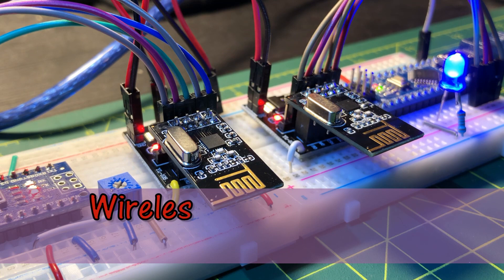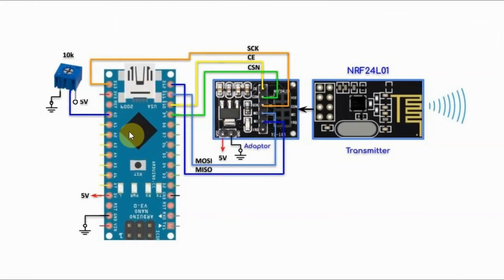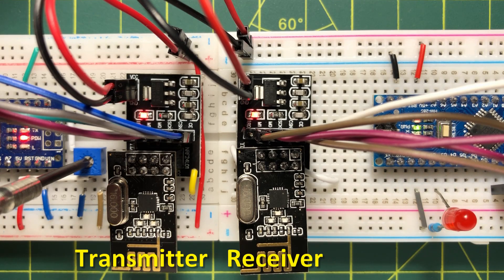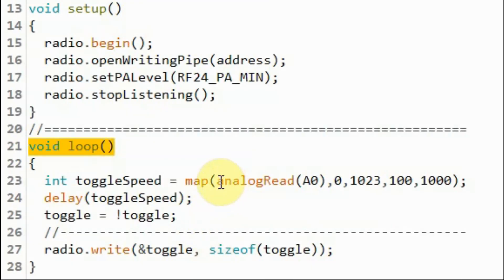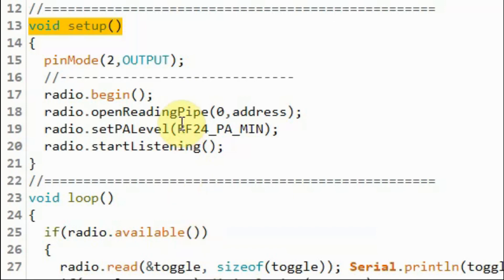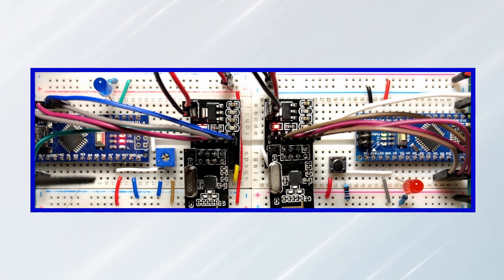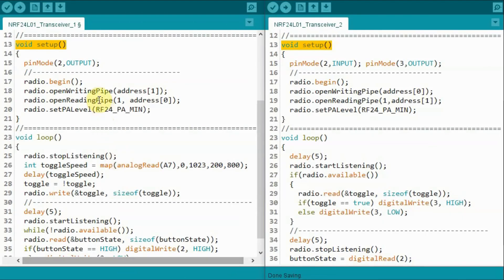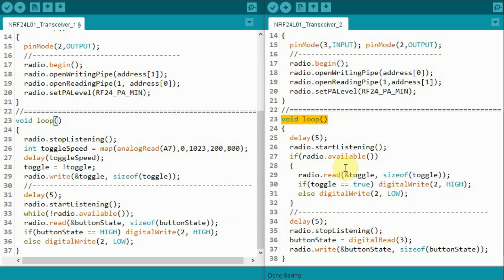Wireless Communication via nRF24L01 Modules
Contents:
0:00 Introduction
0:16 nRF24L01 Module Specs
0:54 Transmitter & Receiver Circuit Diagrams
2:31 Demonstration 1
2:54 C++ Sketches
6:08 Duplex Communication
6:49 Demonstration 2
7:28 C++ Sketches
9:44 Conclusion